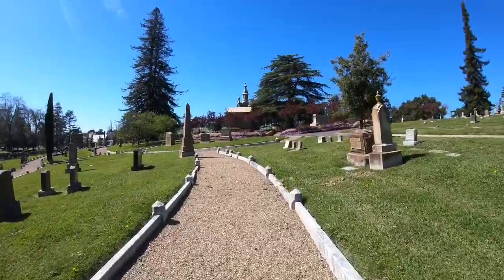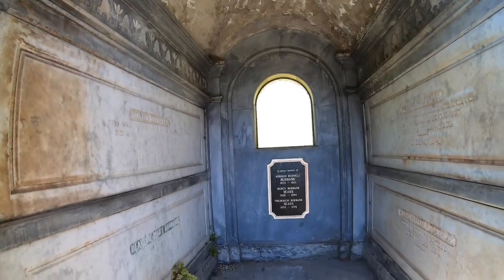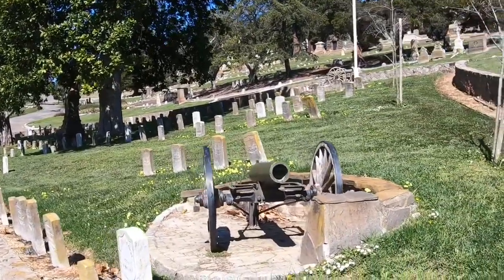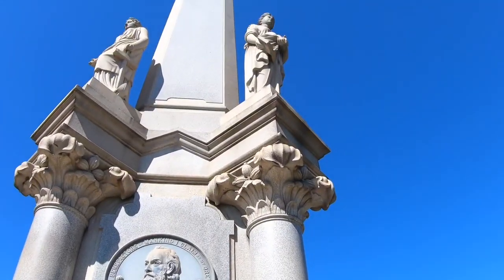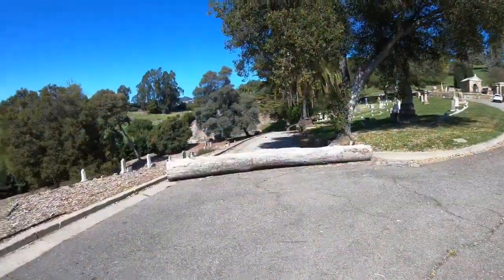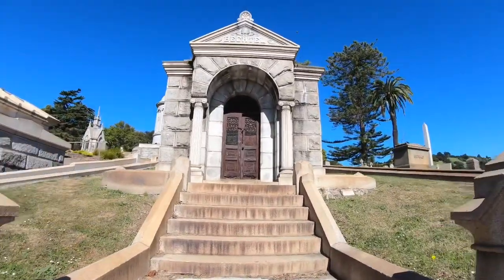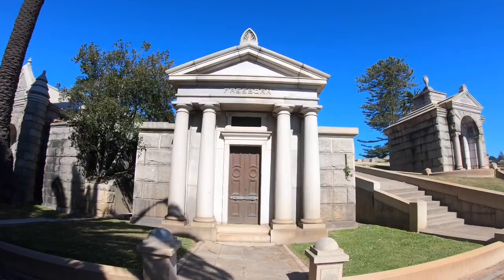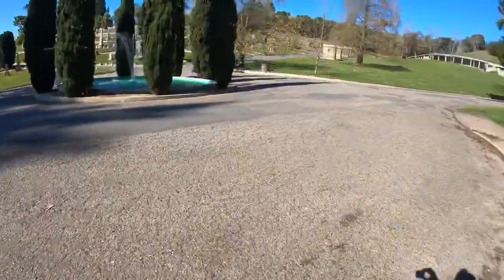Mountain View Cemetery Pt.2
Crypt Door
Join Me For Cemetery Exploration